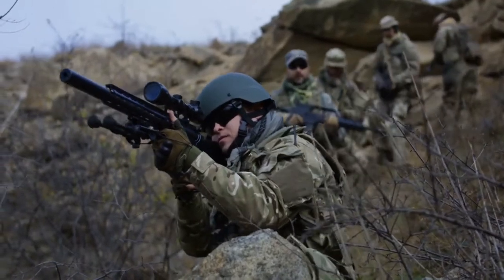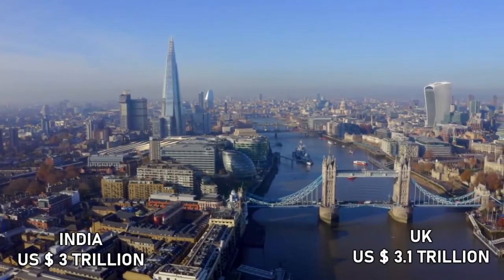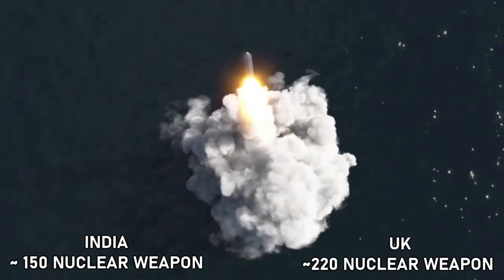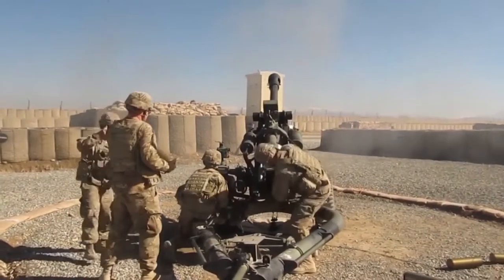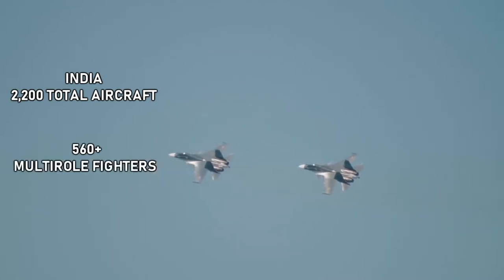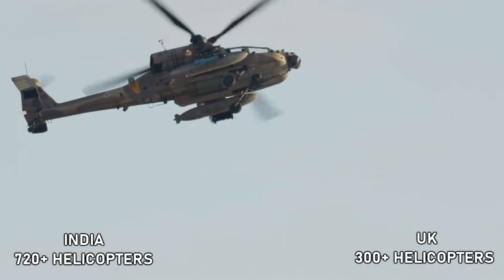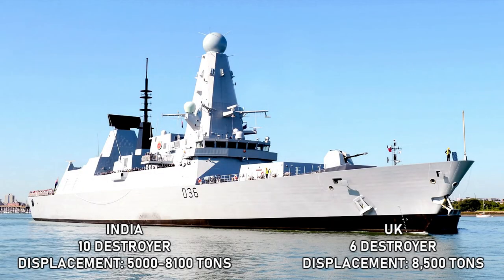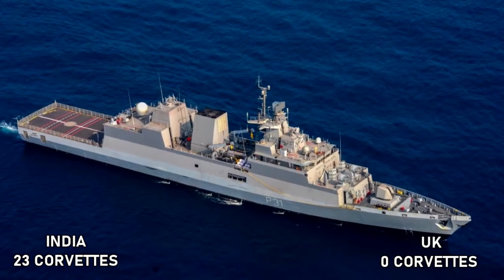INDIA VS UNITED KINGDOM Military Power Comparison-Updated 2021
Military Power Comparison: India vs. the United Kingdom (UK) in 2021.
In this video, we will examine and contrast the military and economic elements of India with the United Kingdom.
In the past, the British governed India for nearly 200 years.
But let us see how India has fared in the twenty-first century.
Both India and the United Kingdom have massive economies in nominal GDP terms, and India is a developing country that is one of the most powerful countries in the world and one of Asia's economic and military giants.

Image and video sometimes are used only for demonstration purposes.
Image sources:Ministry of defence India
Ministry of defence UK.